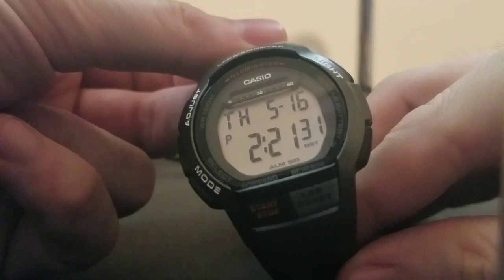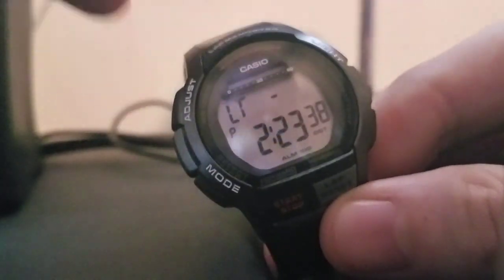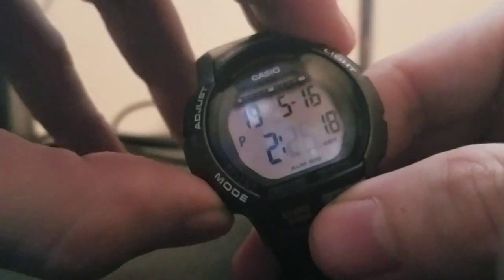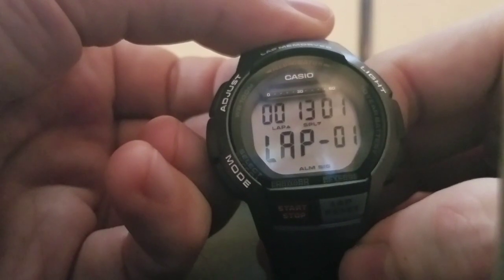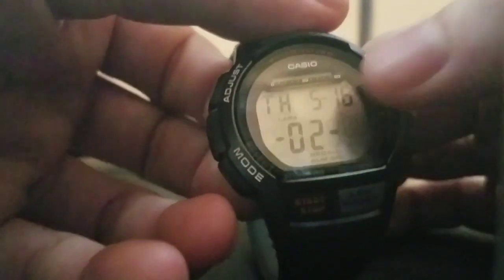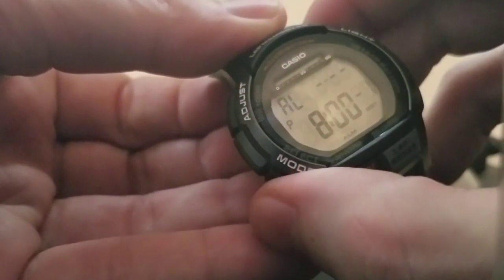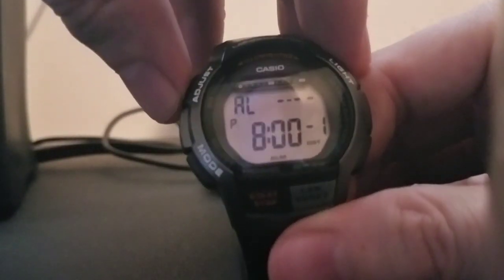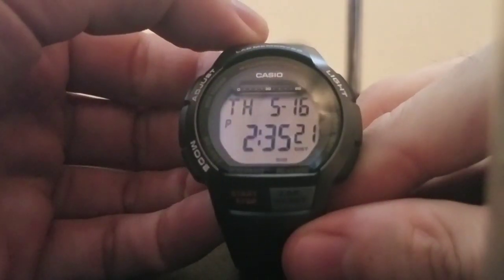Casio WS1000H set time tutorial instructions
How to set time and date on the Casio WS1000H